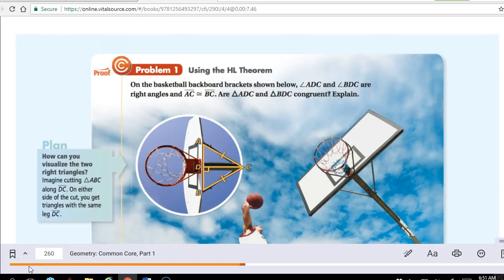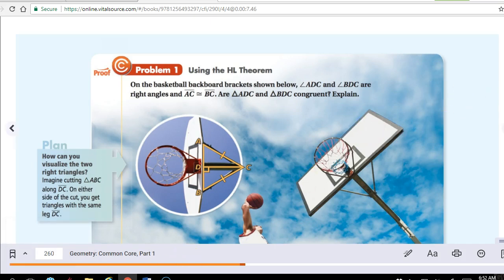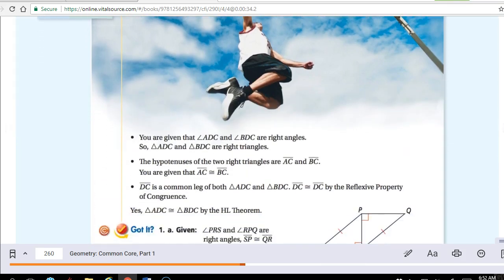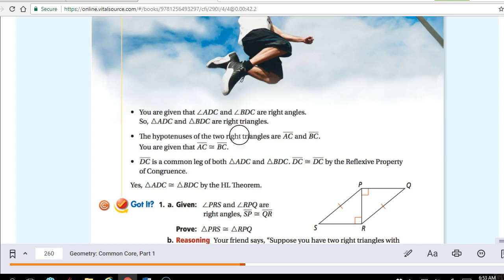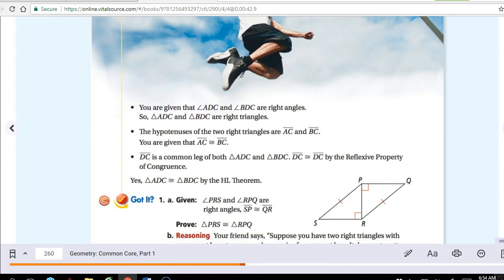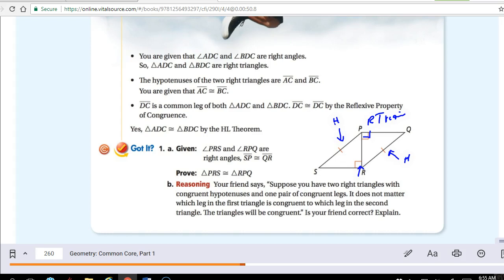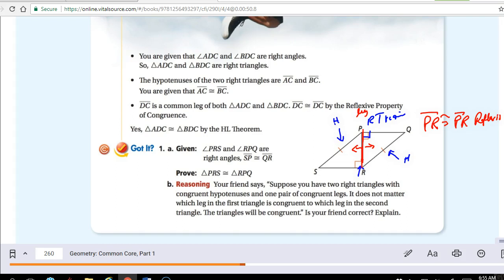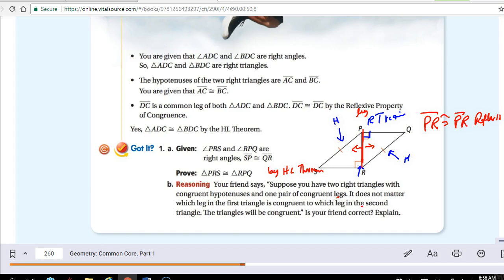Geom part 1 lesson 4-6 problem 1